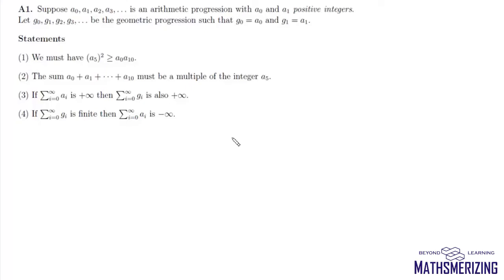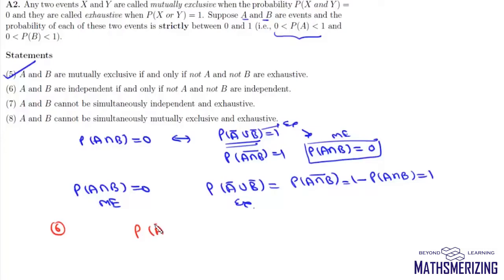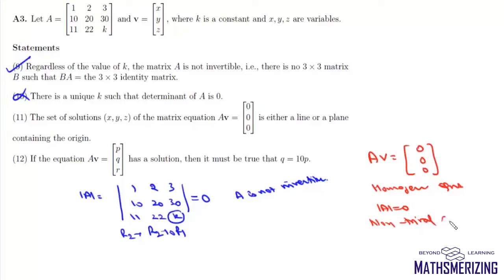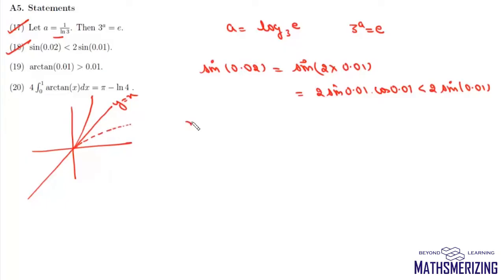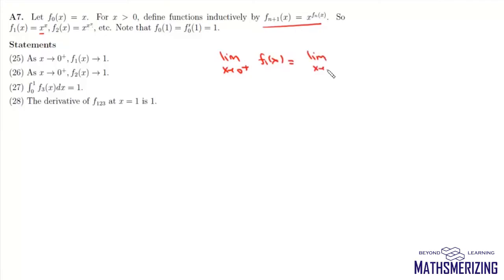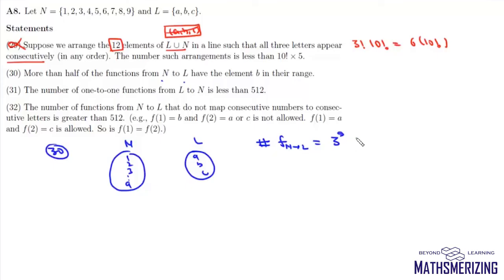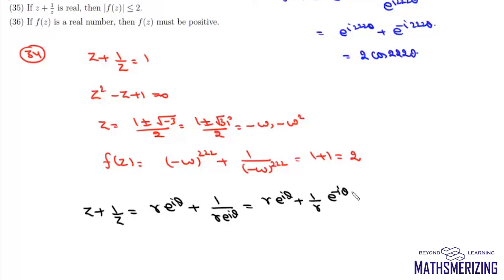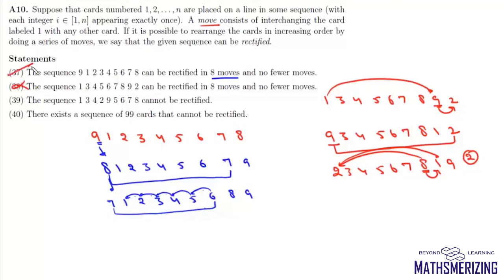CMI 2022 | Section A | 22 may | A1-10 | Undergraduate program in Mathematics paper complete solution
CMI 2022 | Section A | Q1-Q10 | Undergraduate program in Mathematics paper complete solution

00:00:00 A1
00:03:41 A2
00:09:26 A3
00:12:47 A4
00:14:57 A5
00:18:07 A6
00:20:51 A7
00:25:27 A8
00:29:57 A9
00:35:31 A10